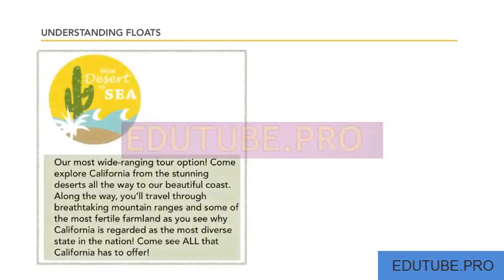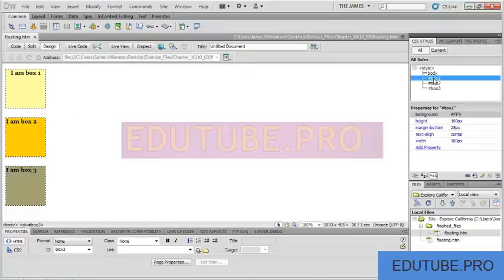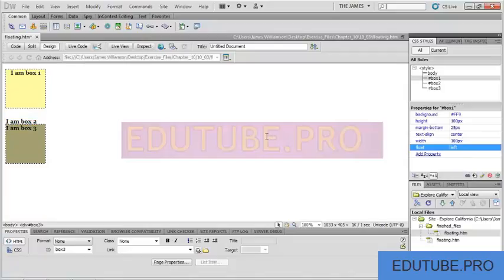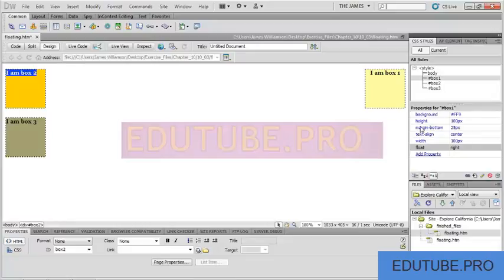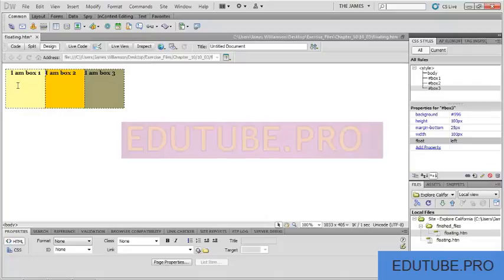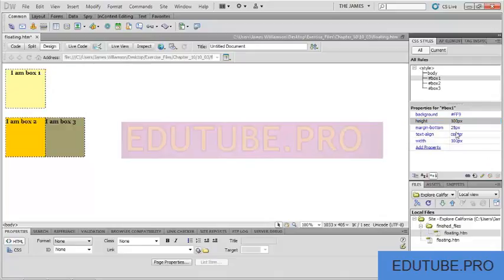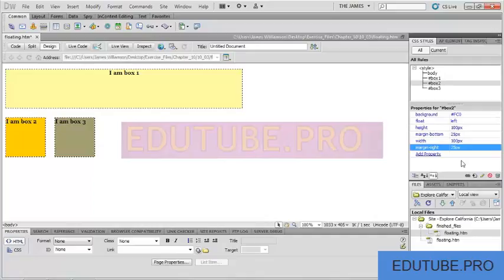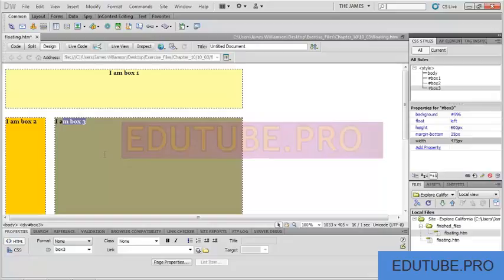Adobe Dreamweaver CS6 Tutotials 10 03